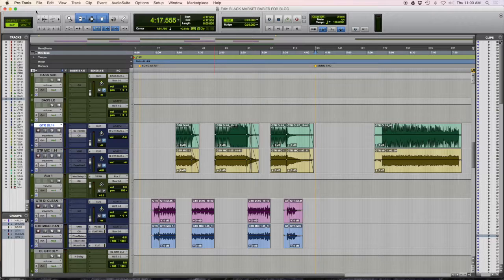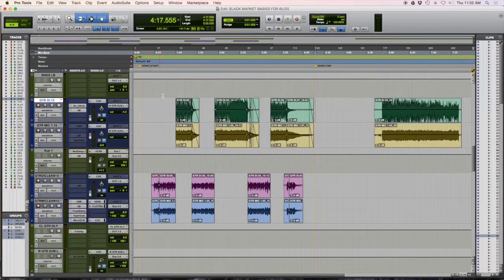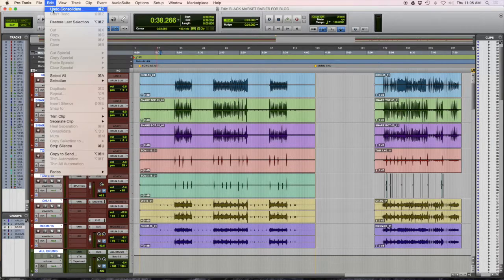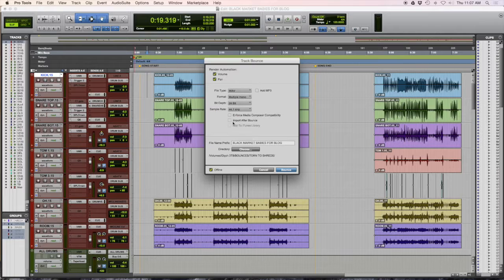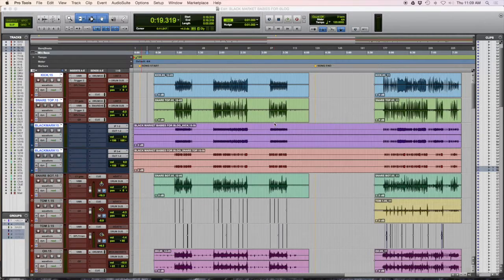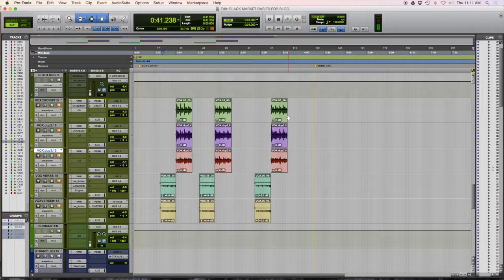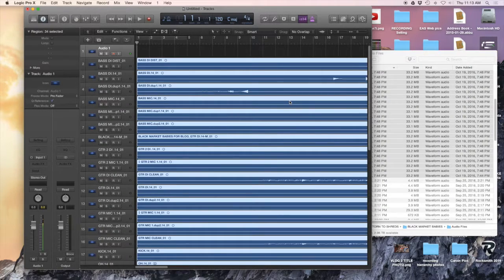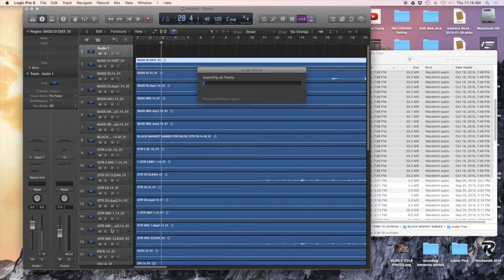Sharing Your Audio Project - Exporting tracks from Pro Tools and Logic Pro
The Mixing Guru Dan Jameson walks you through how to prepare your project to share with others that don't have the same software as you.
Using consolidate to create full length files without processing to send to a mix engineer. Using the track bounce feature to print effects to a new full length file to send to other who don't have the same plugins.
Using a combination of consolidate and track bounce to send a reference mix and full length files to someone for editing, like pitch correction or time correction.